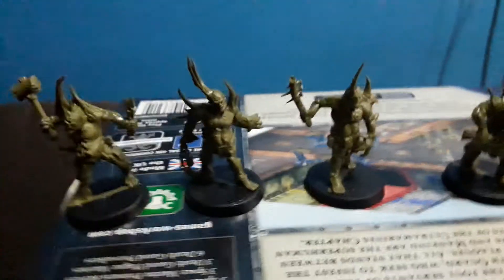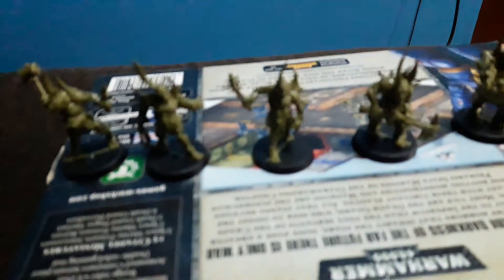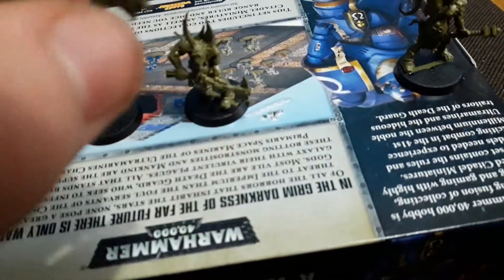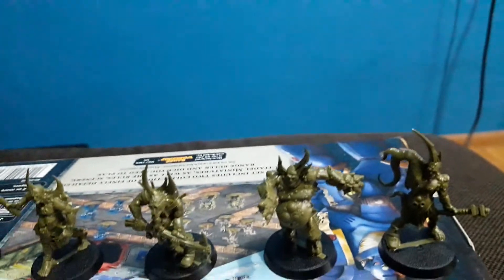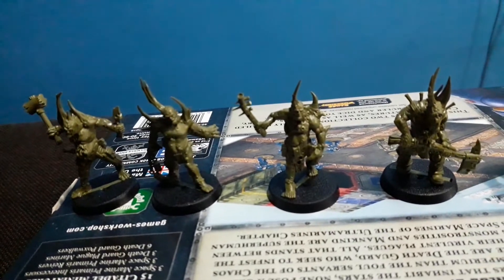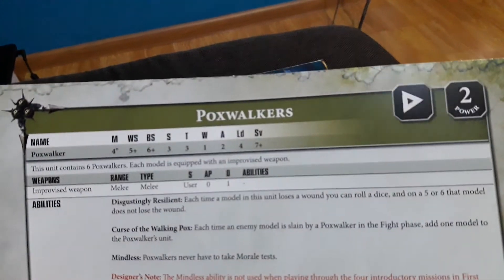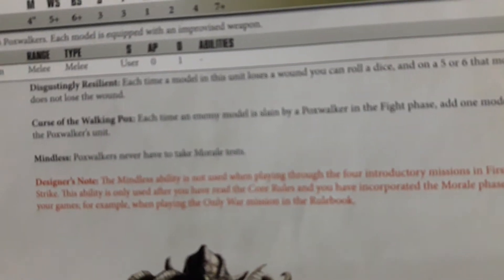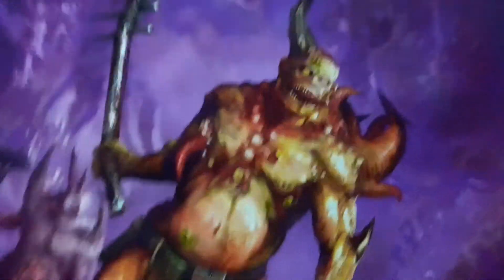Warhammer 40k: First Strike: Death Guard Poxwalkers Squad Review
Shambling across the battlefield in reeking hordes, Poxwalkers engulf their enemies in rotting tides of grasping hands, gnashing teeth and squirming tentacles. They are the cursed victims of Nurgle’s plagues, transformed into unliving weapons by the cruel masters of the Death Guard.

Designed to be as easy as possible to assemble for new hobbyists while being detailed enough for the hardiest veteran to appreciate, this is a set of 6 Easy To Build Death Guard Poxwalkers. Push-fit, with no glue required, these are incredibly straightforward to put together, and come on pre-coloured green plastic sprues.

In this kit, you’ll find 6 Poxwalkers. Each is uniquely unpleasant, armed with hastily improvised close combat weapons – blunt objects feature heavily, with hammers, chains, planks of wood and metal pipes with nails in represented. The Poxwalkers themselves are ghastly, their pallid faces twisted into sneering grimaces, mutations, boils and gashes covering their spindly limbs. Of note is the Poxwalker clad in a respirator and heavy boots (and little else…), covered head to toe in the blessings of Nurgle and clutching a horrifying notched axe.

This plastic kit comes as 11 components, and is supplied with 6 25mm Round slotted bases. Rules for these miniatures are included in the box.